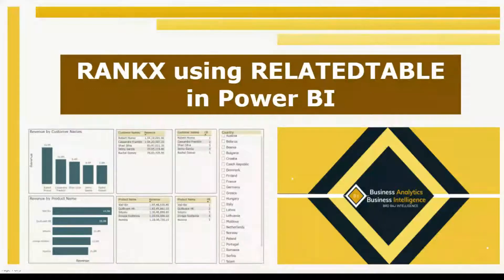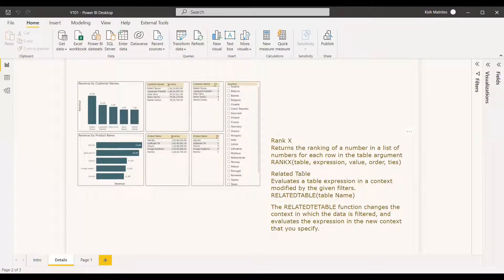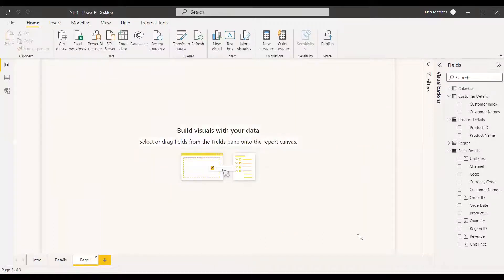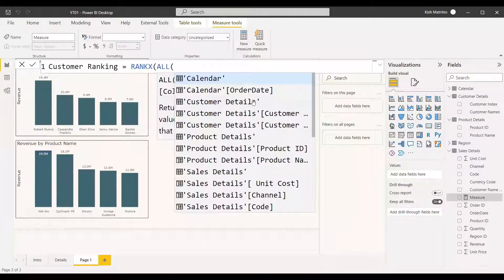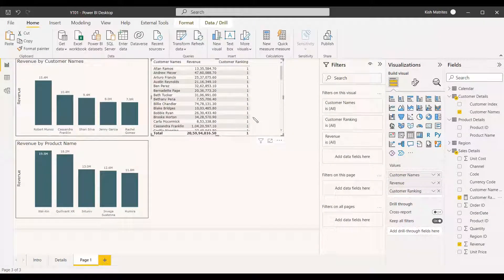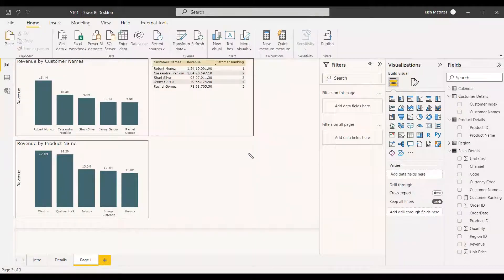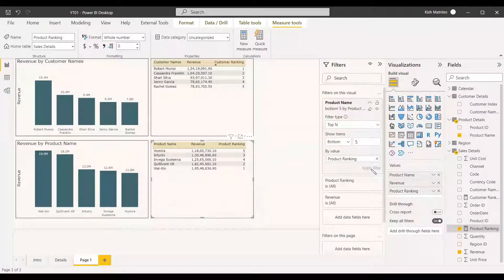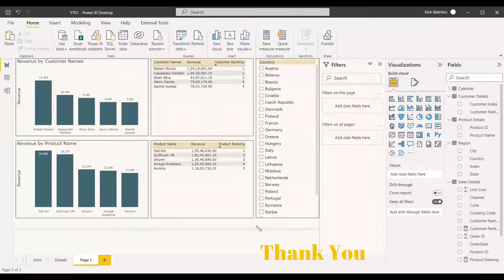Rank using Related Table | DAX | Power BI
Rank X
Returns the ranking of a number in a list of numbers for each row in the table argument
RANKX(table, expression, value, order, ties)

Related Table
Evaluates a table expression in a context modified by the given filters.
RELATEDTABLE(table Name)
The RELATEDTETABLE function changes the context in which the data is filtered, and evaluates the expression in the new context that you specify.

Introduction to Power BI (videos)